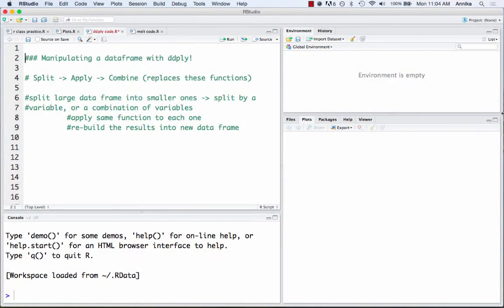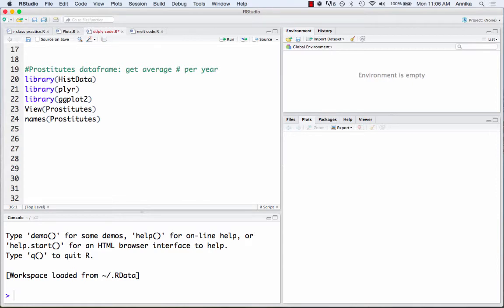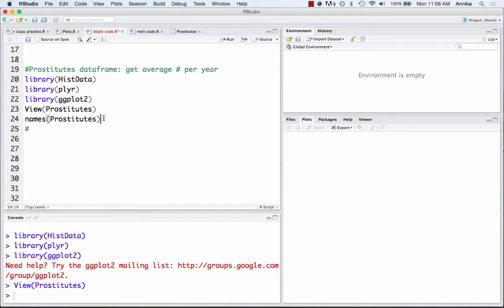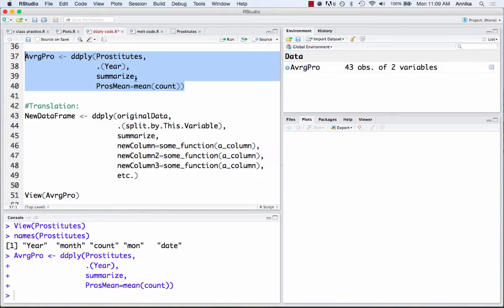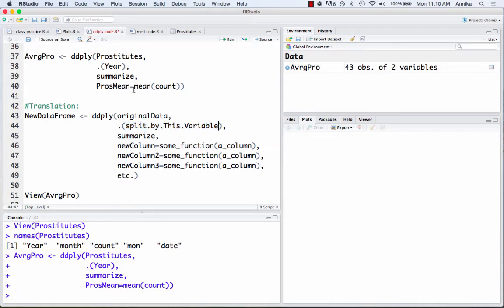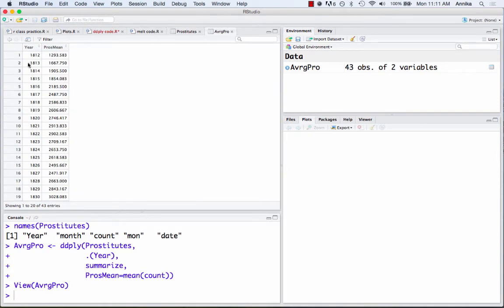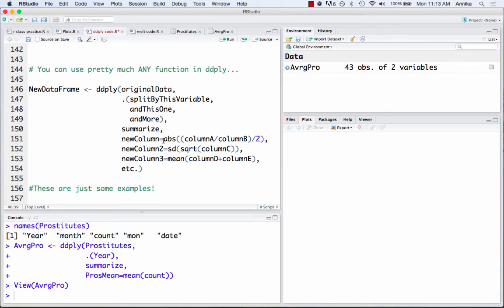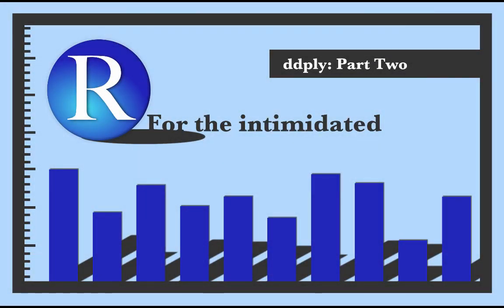Lesson 22. Ddply, lesson two